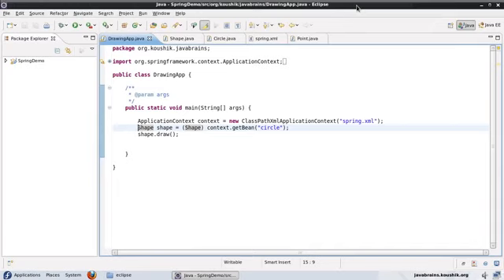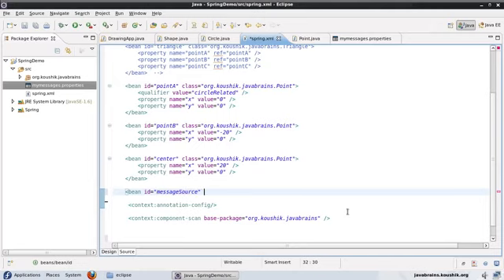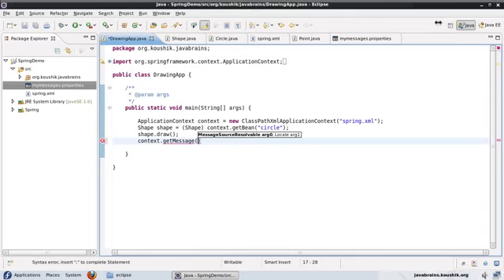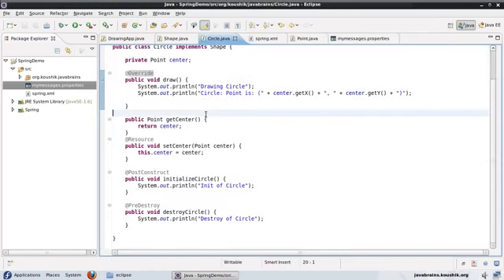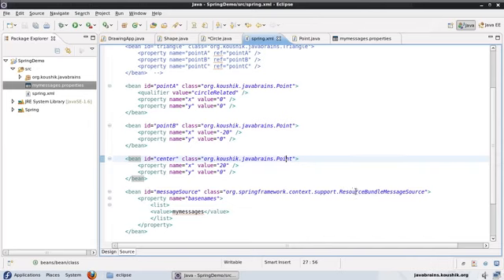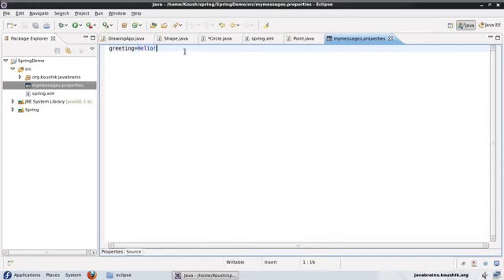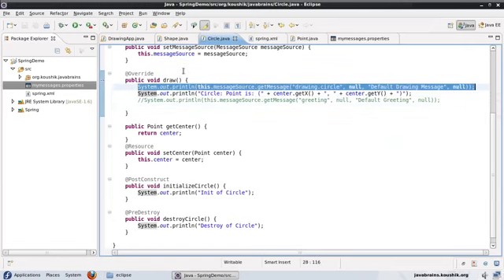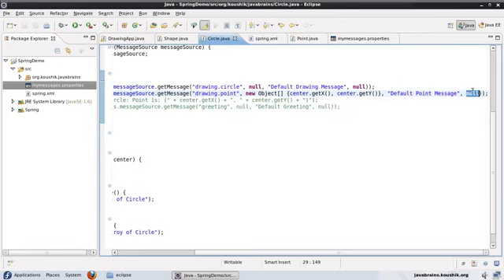Spring Tutorial 22 Using MessageSource To Get Text From Property Files